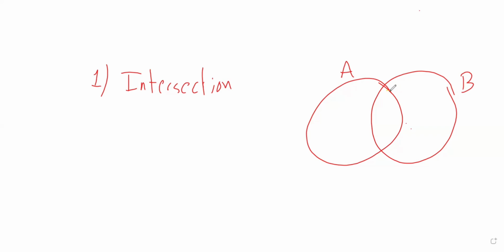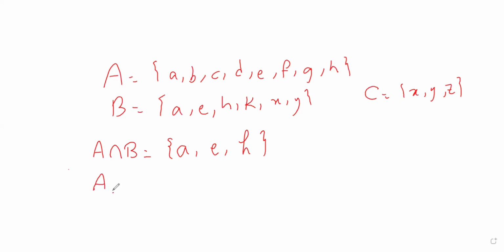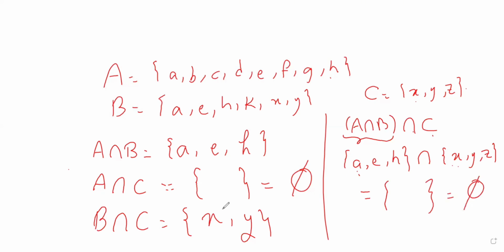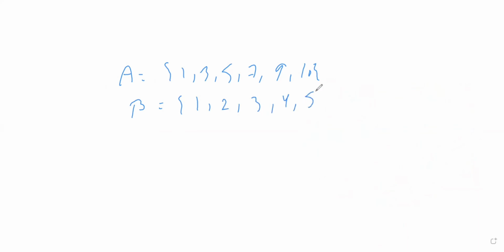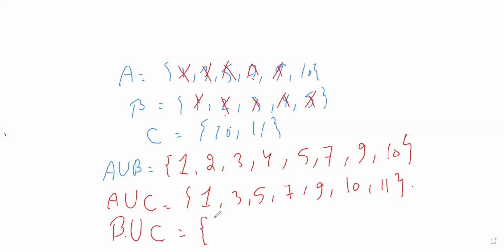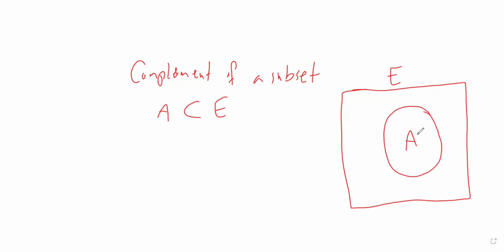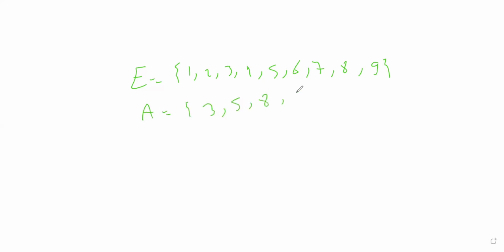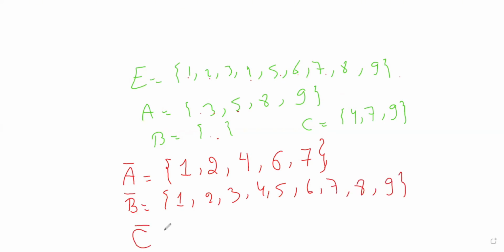G10 - Sets (Part 2)